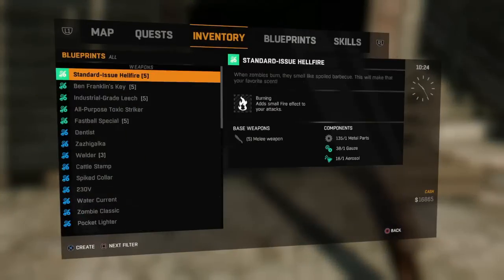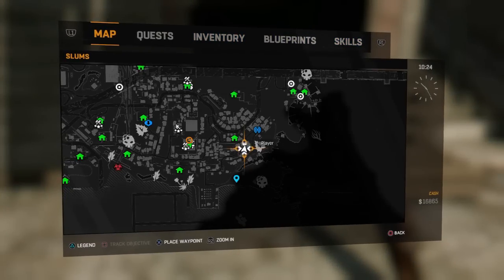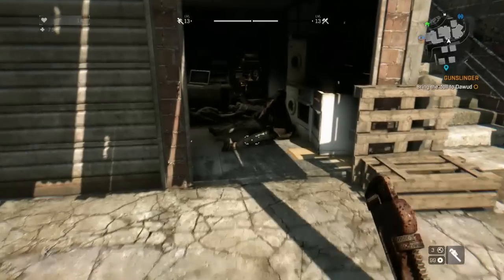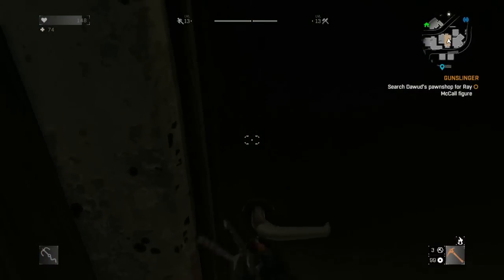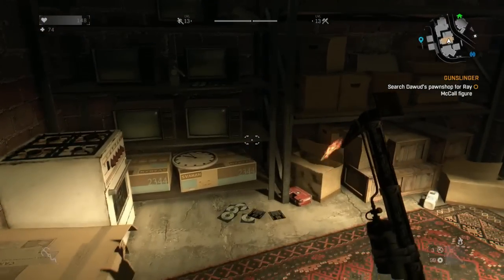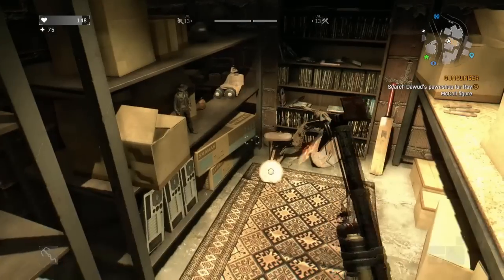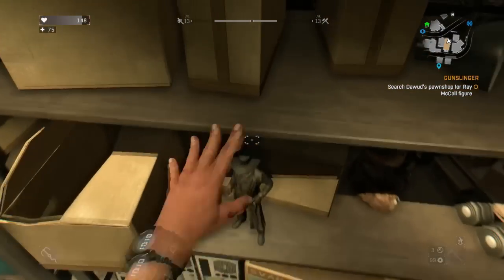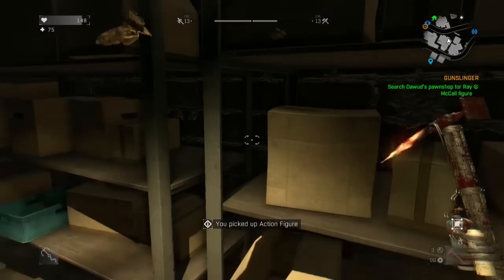A Wrench Location for the "Italian Plumber" Trophy/Achievement in Dying Light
Wrench location is in the southeast corner of the map, in a pawnshop that you can only access through a side quest called "Gunslinger".